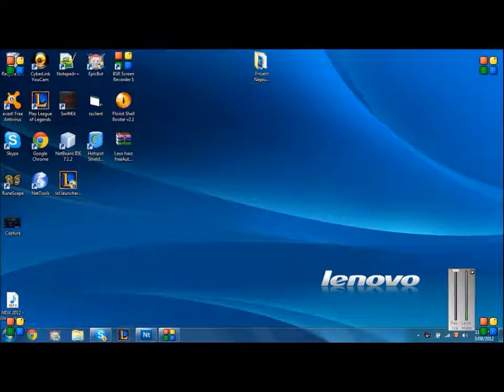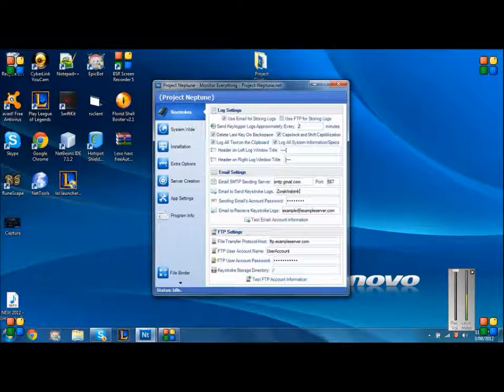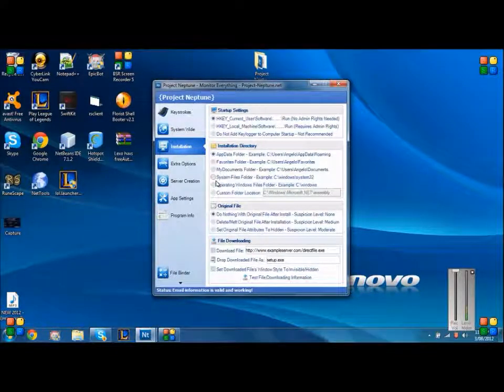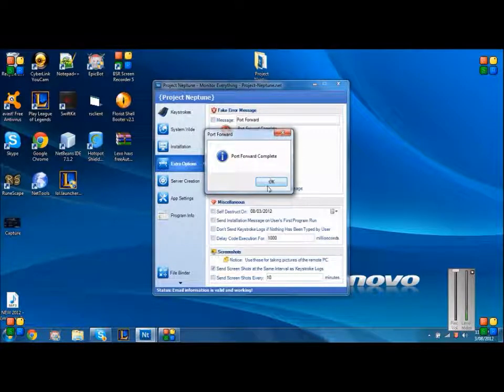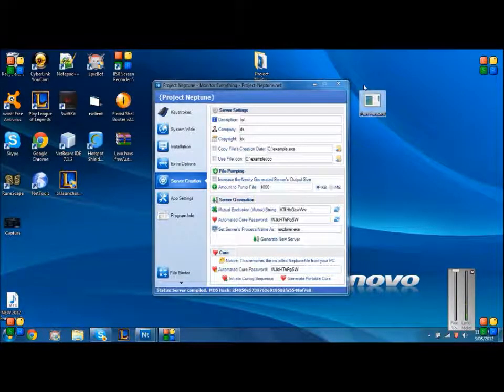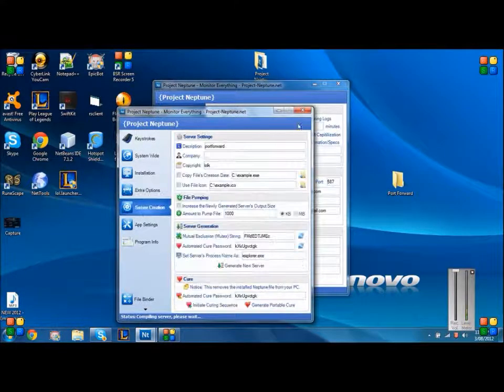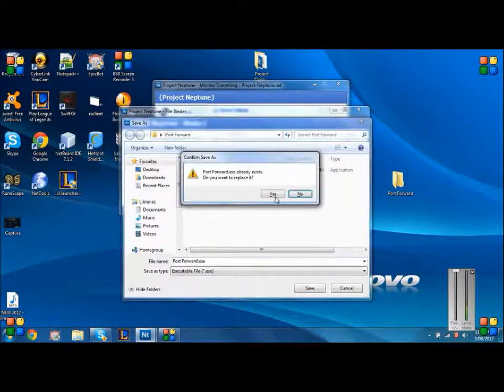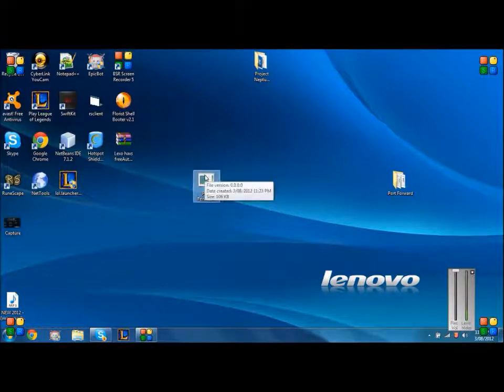How to make a Keylogger with Project Neptune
Hey guys. This is a tutorial on How to make a Keylogger with Project Neptune. Sorry if my voice sounds weird and everything.. ALSO switch to 720 HD and full screen to see better. soz for quality